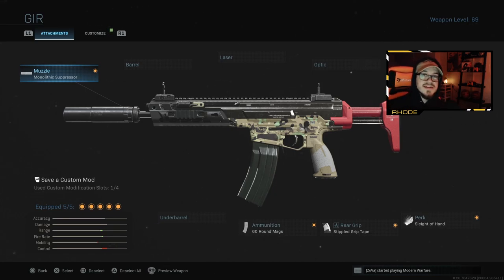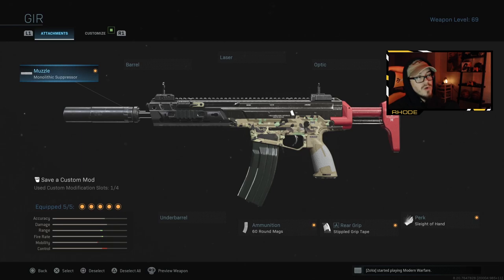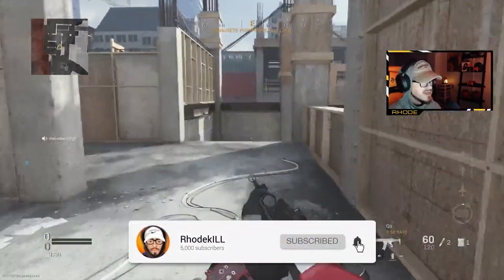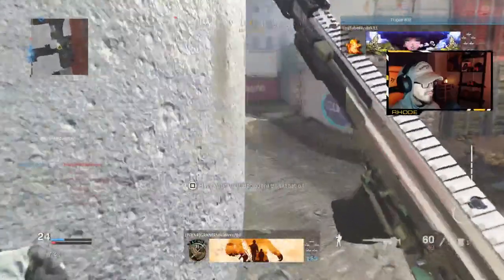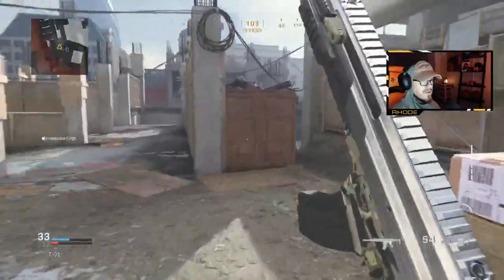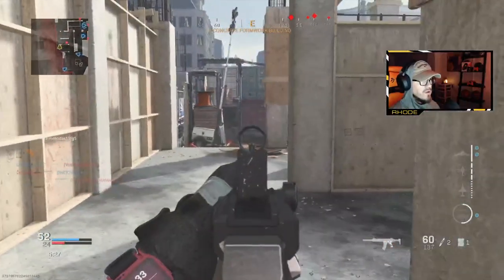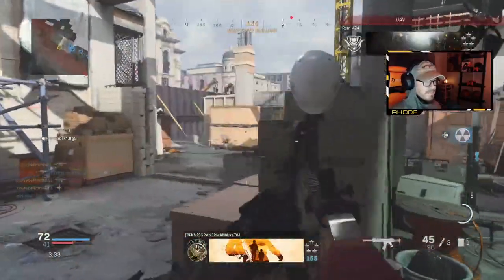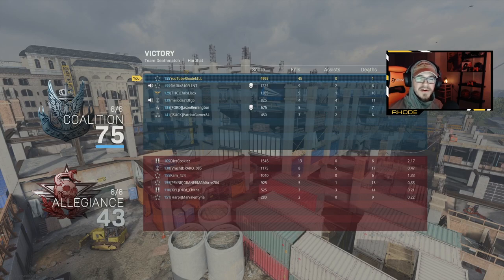*NEW* GIR HELIL MISHKIN LIMITED KILO in MODERN WARFARE... 2 SHOT KILL! BEST KILO 141 Class Setup MW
Using the new "GIR" KILO 141 and dropping a nuke!

Welcome to the channel! I appreciate you taking your time to stop by! Love all my supporters and lets keep this thing going strong.😤❤💪🐐